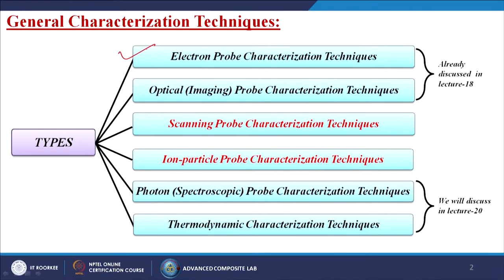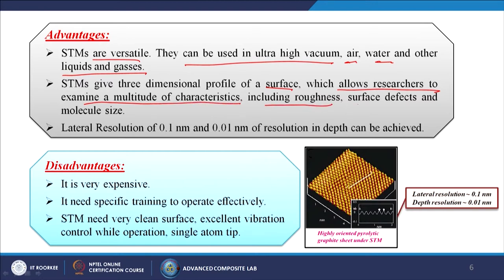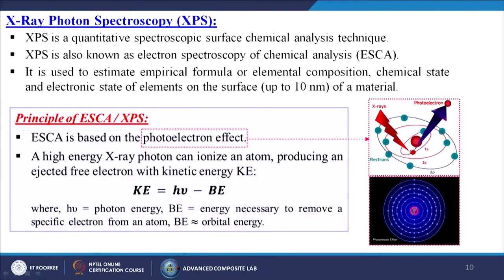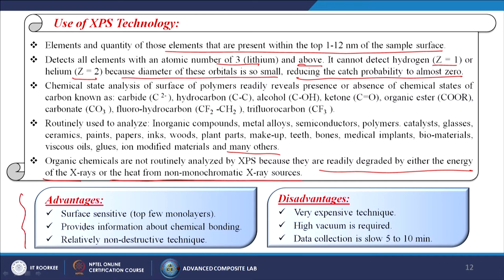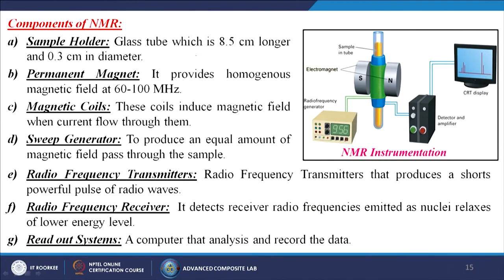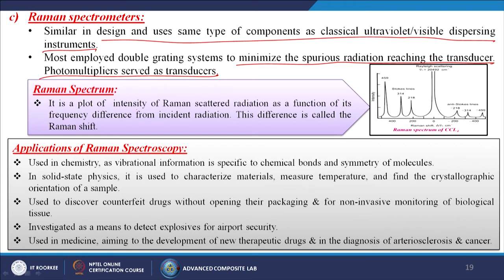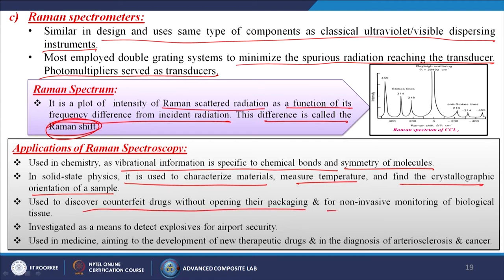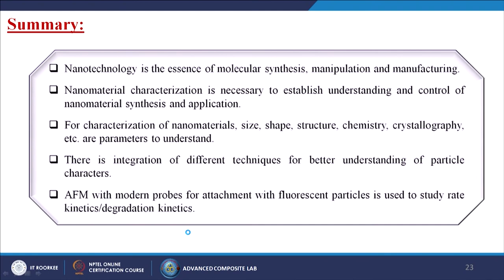Microscopic Structural Analysis of Nanomaterials- II